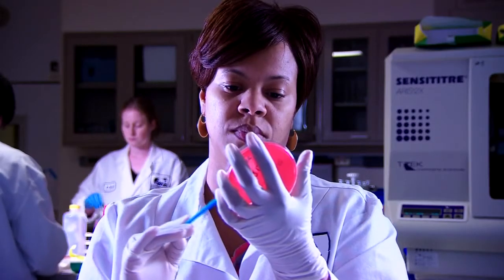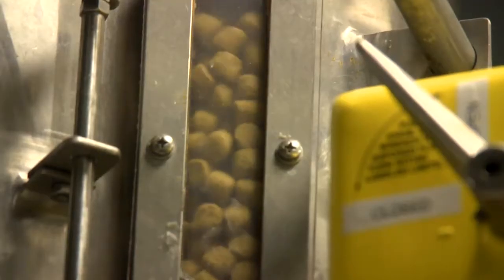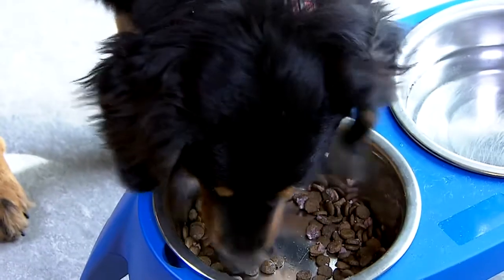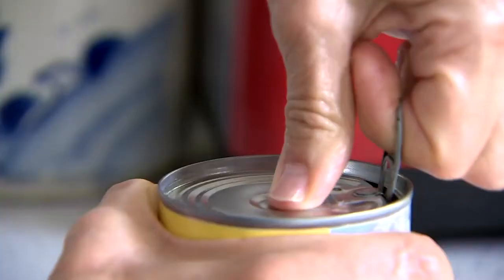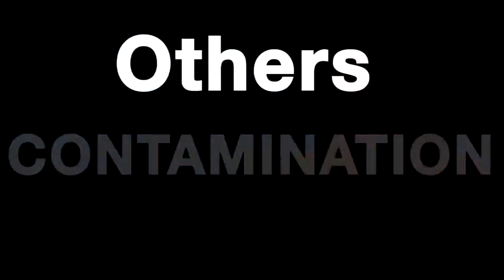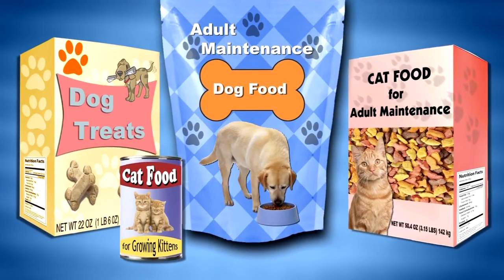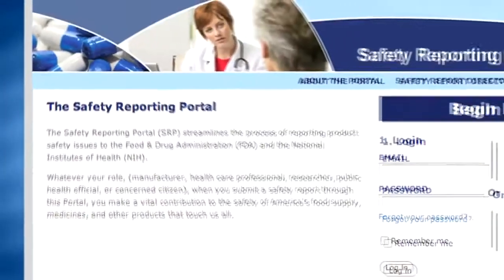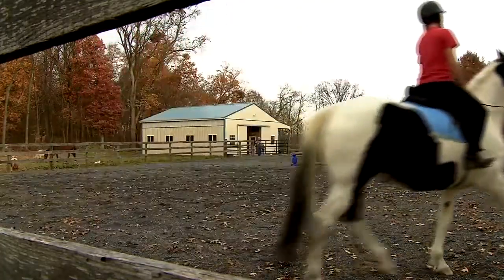Pet Food and Treats in Your Home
The Food & Drug Administration, which has responsibilities in the area of ensuring the safety of people and their animals, offers information about safe handling of pet food and treats in the home.

Homemade recipes for cats and dogs.

The Best Natural Recipes for Healthy Dogs